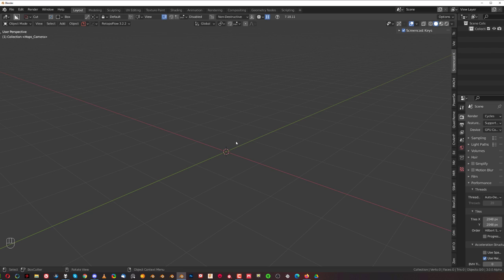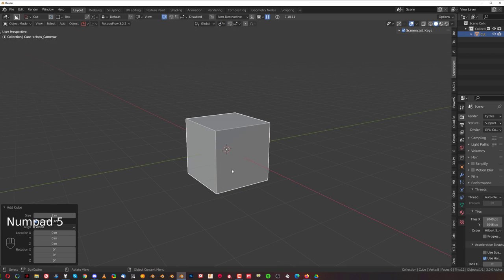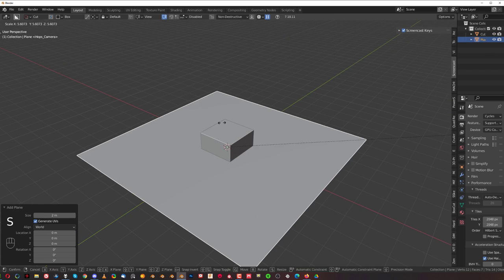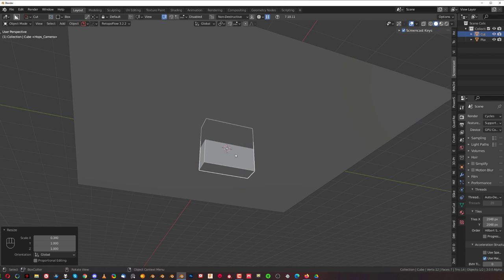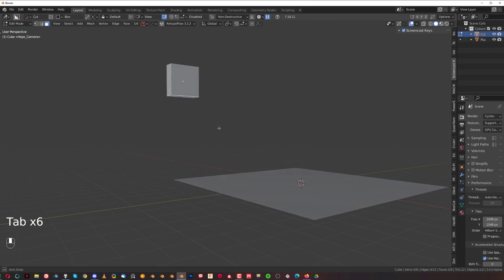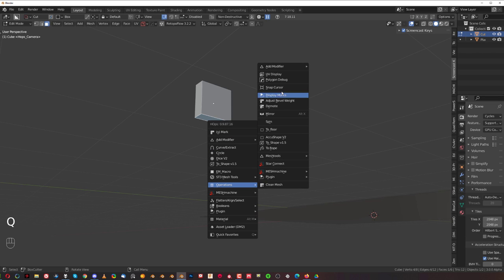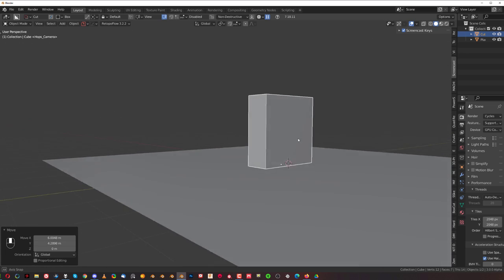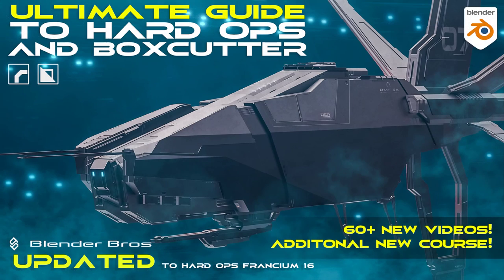HardOPS tutorial - How To Move Anything to Floor Level in Blender